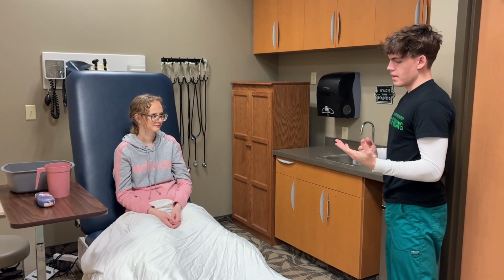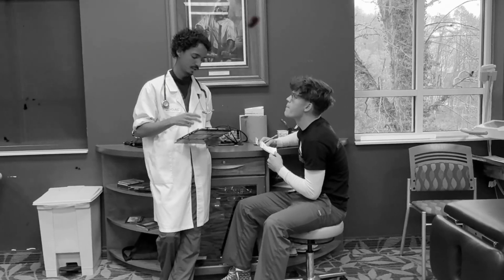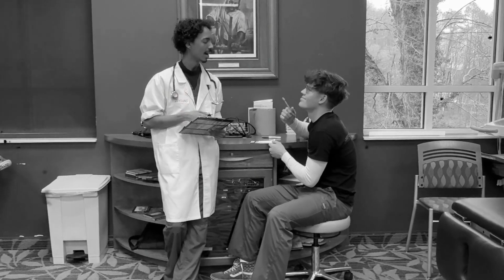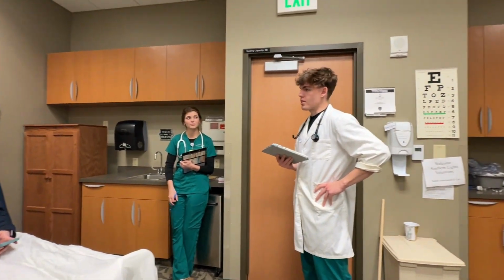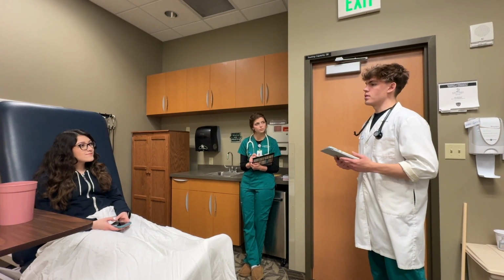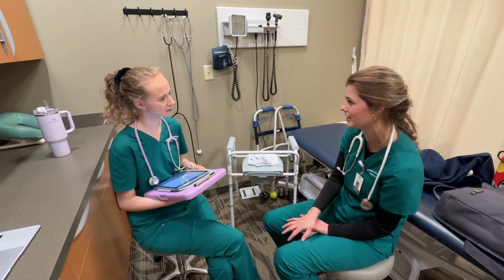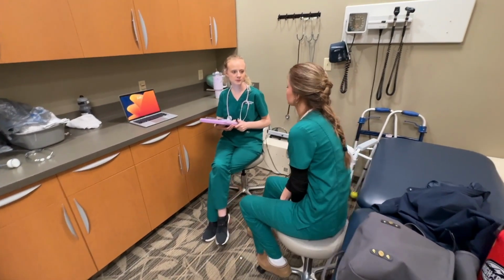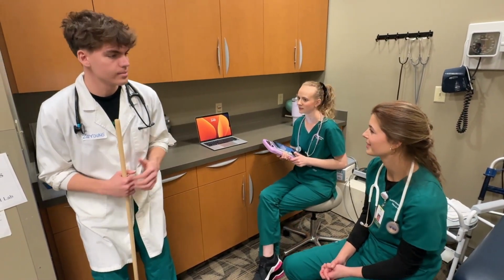Pharm video (warfarin and eliquis)